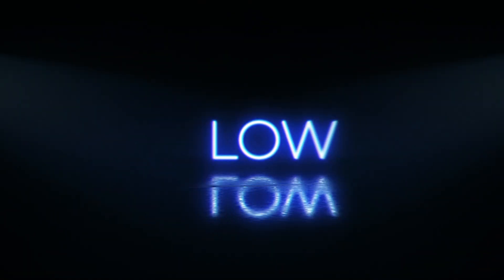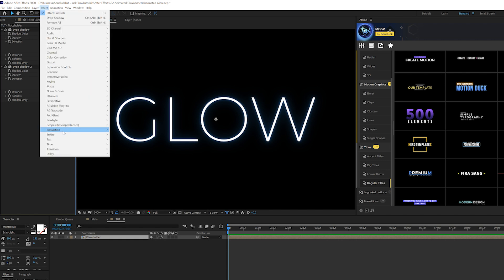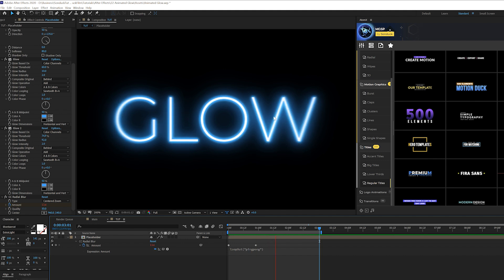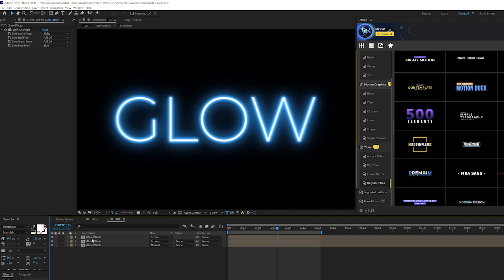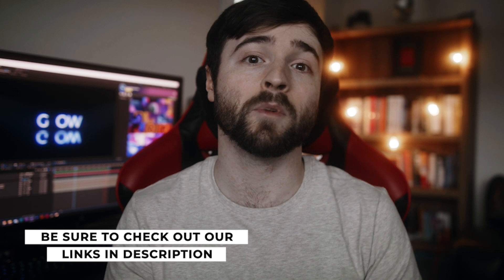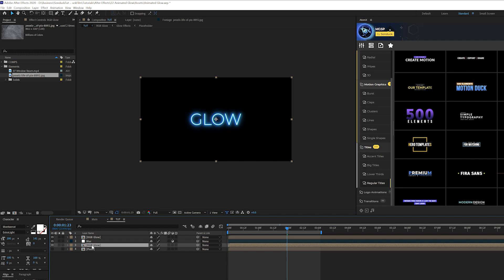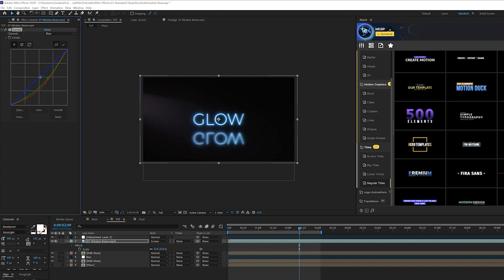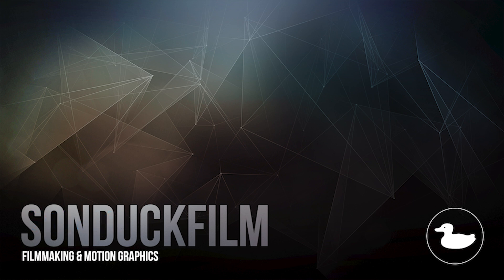5 Dynamic Glow Effect Techniques in After Effects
I love creating easy effects to help increase the value of my work. One of the tools in my kit of ways to improve my work is glow effects. So in this After Effects tutorial, I will showcase 5 glow Effect techniques to take your work to the next level. Learn how to apply an easy, but advanced glow effect. How to create dynamic glow animation. How to create a floor reflection of your glow. How to RGB split your glow effect. And how to create a scene with flicker and light beam effects.

Timecode:
0:00 Intro – Smash The Like Button :)
0:47 Tip One - The Glow Effect With Stack Effects
2:24 Tip Two - Dynamic Glow Animation
4:04 Tip Three - Glow RGB Split
5:20 Use Over 500 Templates With Our After Effects Extension
6:32 Tip Four - Floor Reflection
8:54 Tip Five - Create a scene with light beams
10:48 Outro - Please Subscribe :)